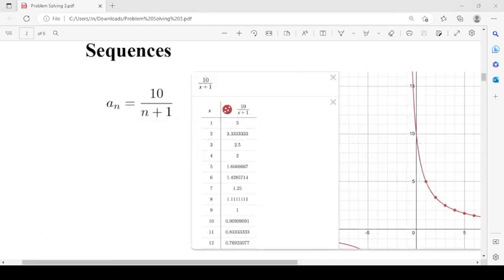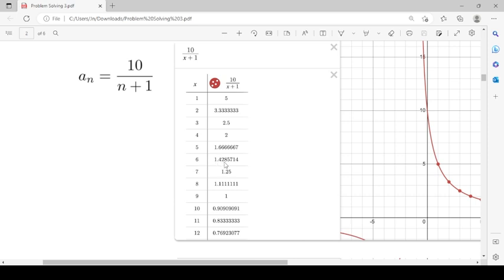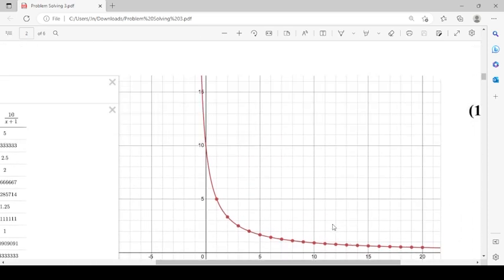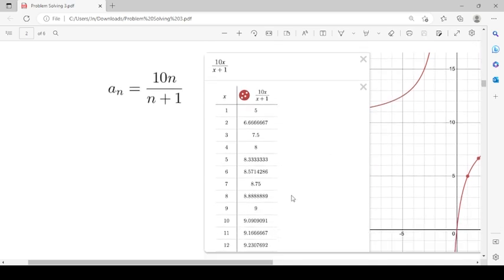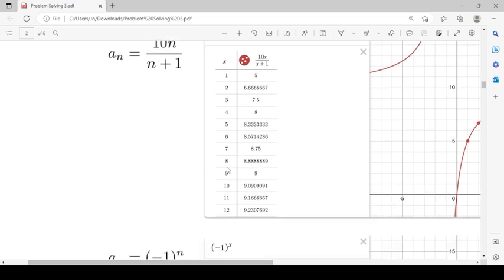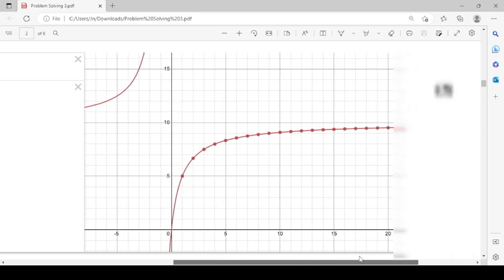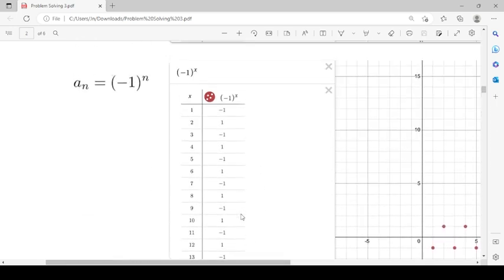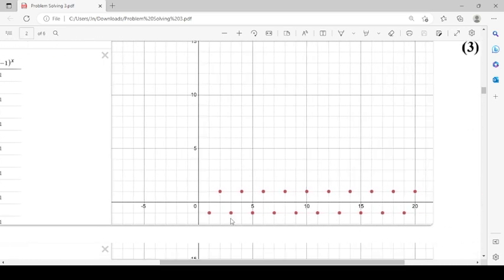calculus task 2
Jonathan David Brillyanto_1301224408